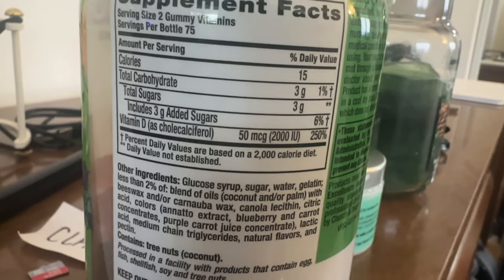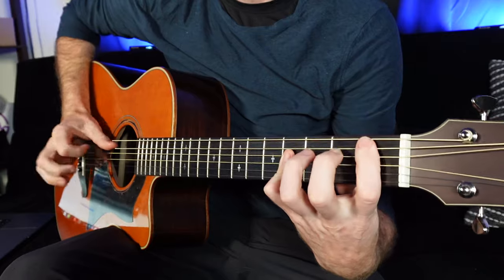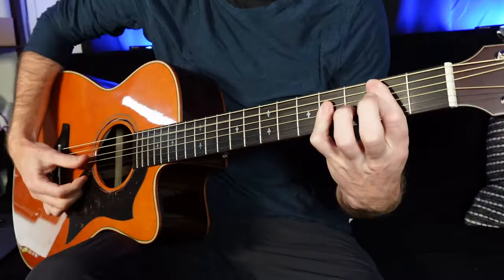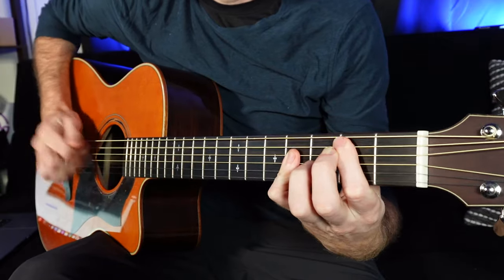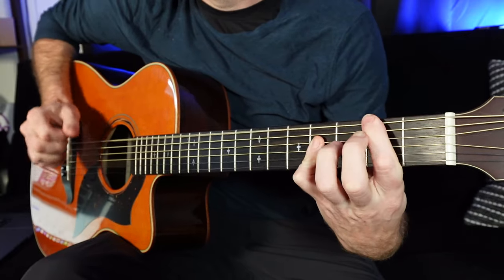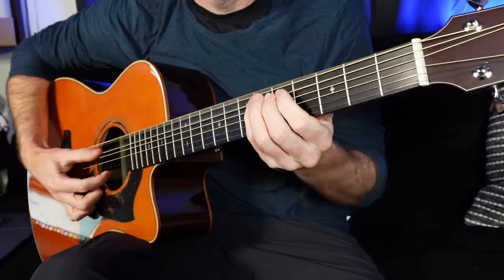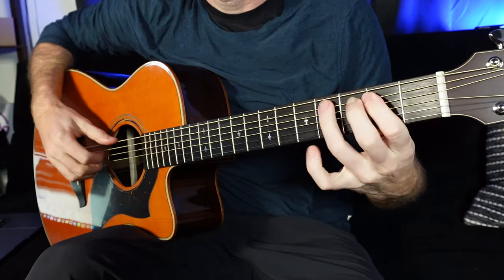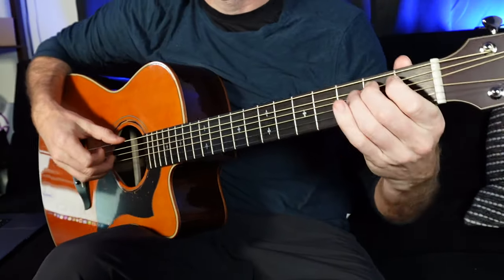A Music Theory Song Hack You’ll Never Forget